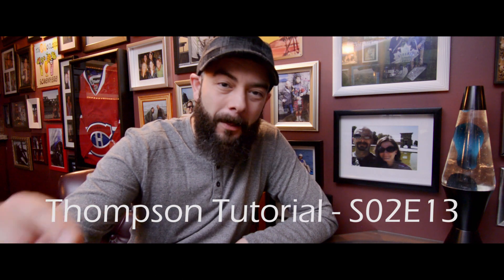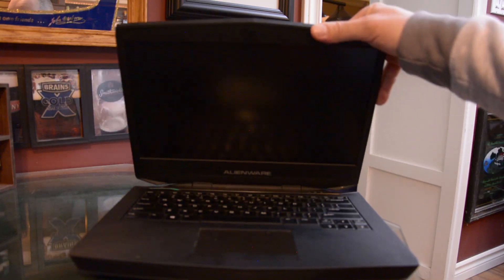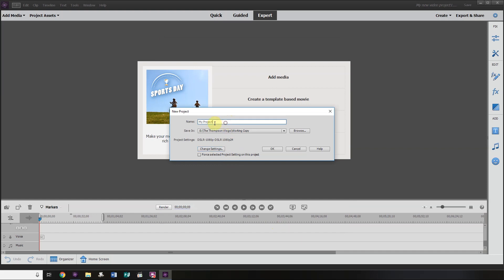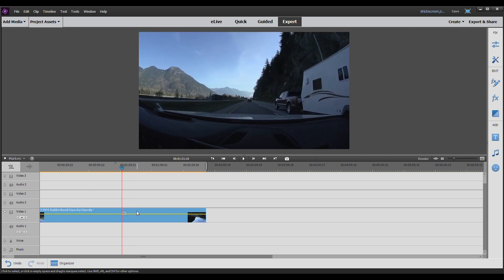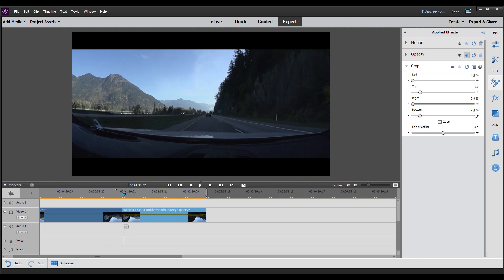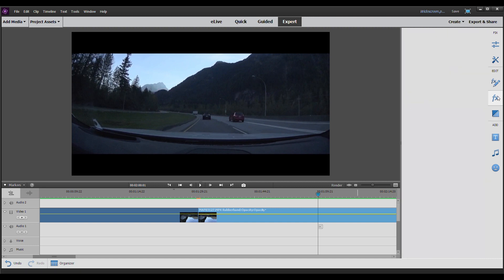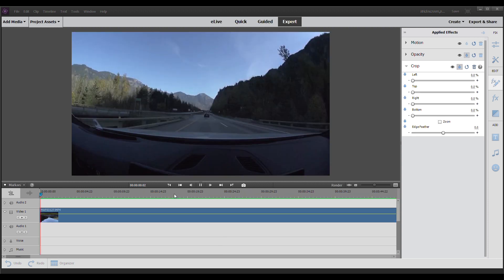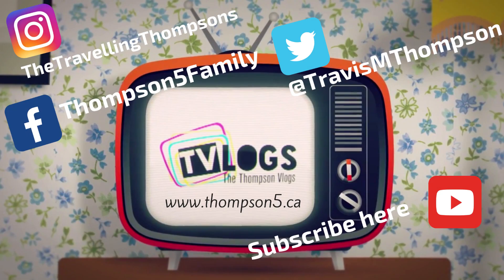Adobe Premiere Elements 🎬 | How to animate black bars - widescreen effect | Tutorials for Beginners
In today's video I will show you how to add cinematic black bars to your video using Adobe Premiere Elements 2019.  Once you have added them I will teach you how to animate them to roll into frame from the top and bottom of your video

Sign up for Airbnb and get $45 CAD off your first adventure.

MY GEAR

Mobile Rig

Studio Rig